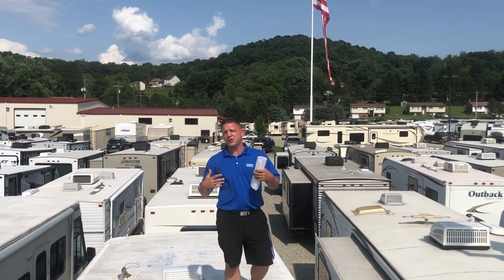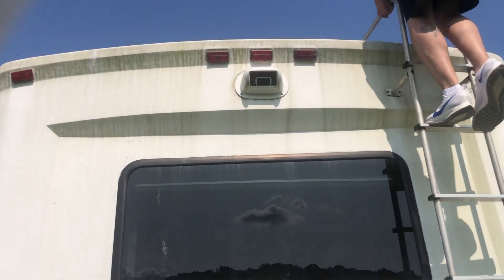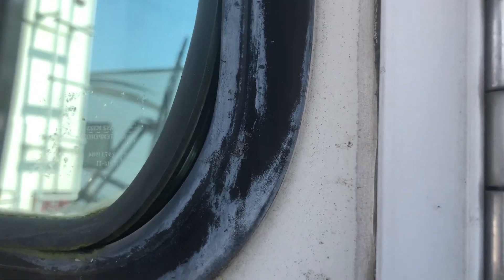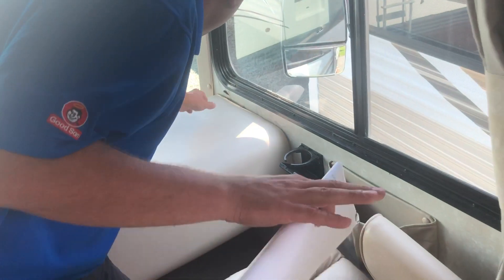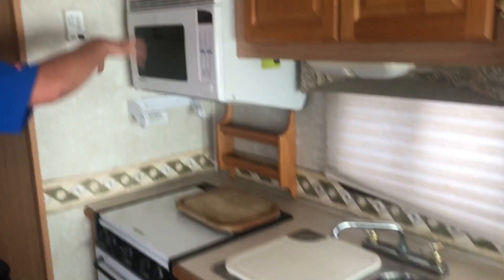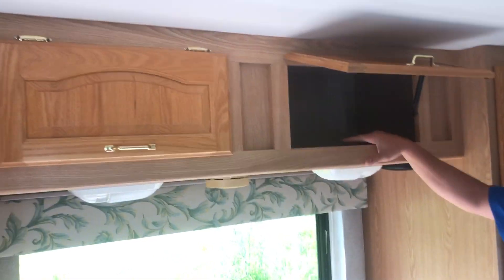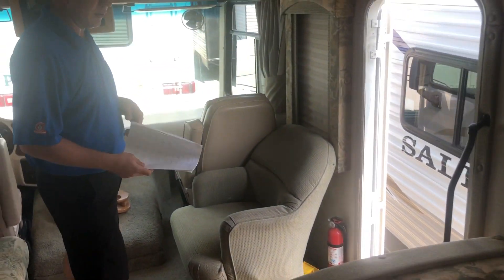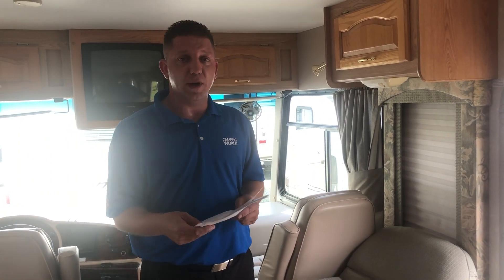2004 Georgetown 303 - Pre-owned - Walkthough